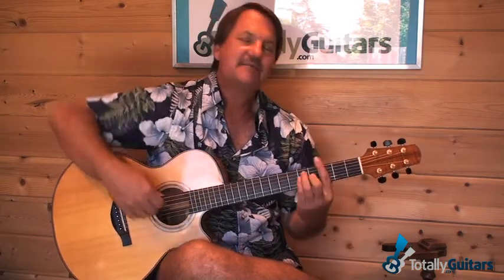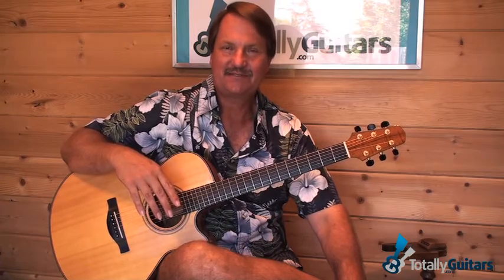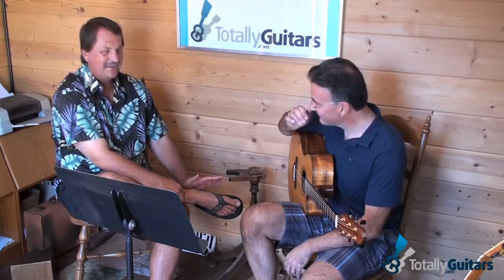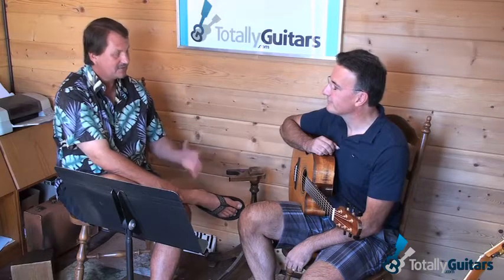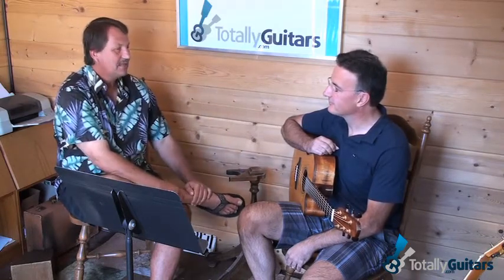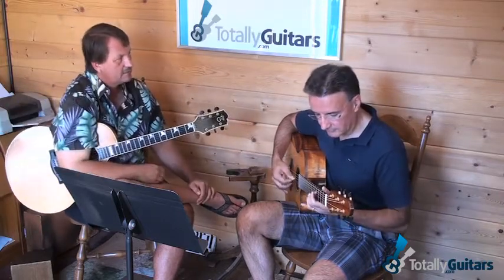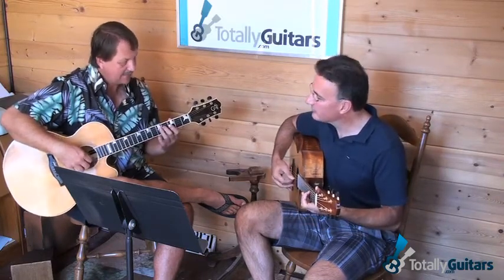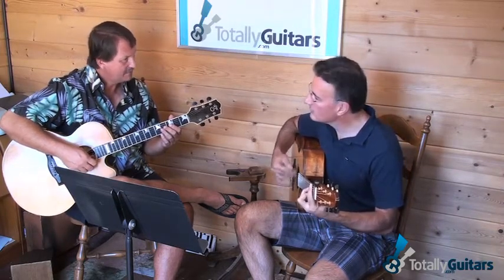Mood For A Day with Tom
Most of our members have probably seen some of Tom Varga's uploads for review. He typically works on the complex instrumentals. On a recent visit to Northern California he dropped in for a lesson and we went over techniques he needed to work on to take his playing to the next level (levels really). In this lesson we talked about more efficient finger movement, ways to connect melody lines better (legato techniques), and overall strategies to retain pieces longer. His hour lesson is broken up into four parts.